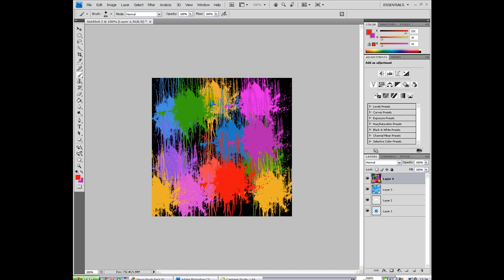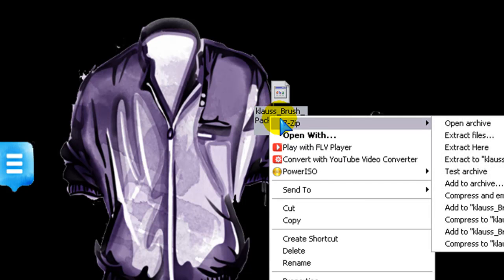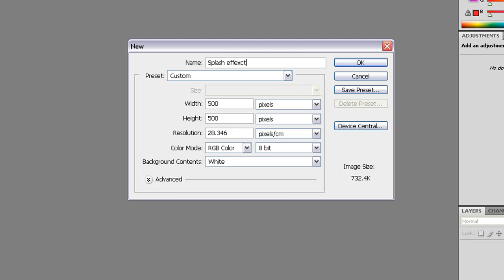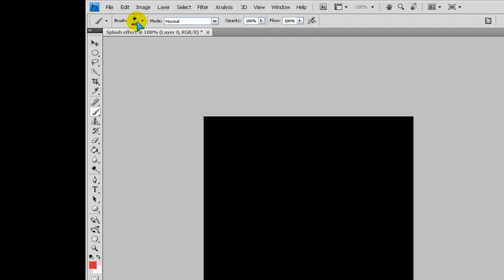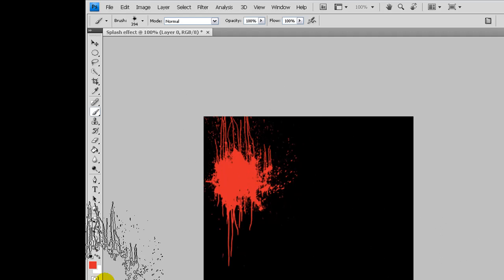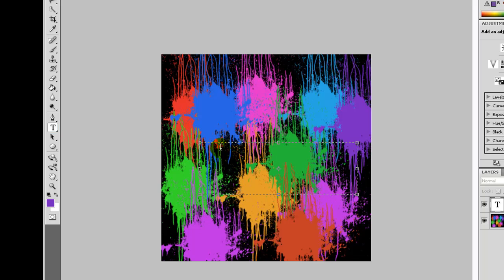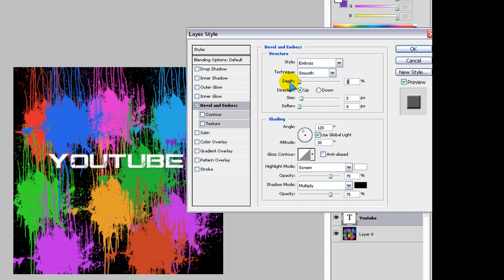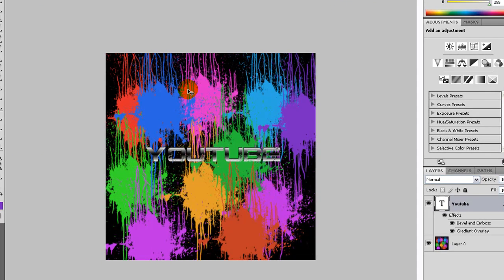Photoshop Tutorial- Splashy Effect Background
This is a video on how to create a splash effect using adobe photoshop CS4/CS3